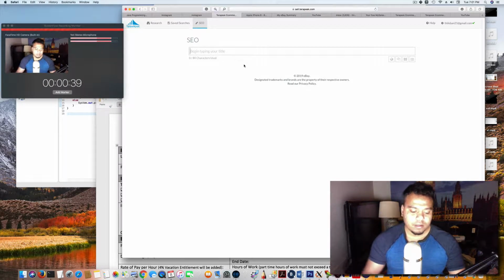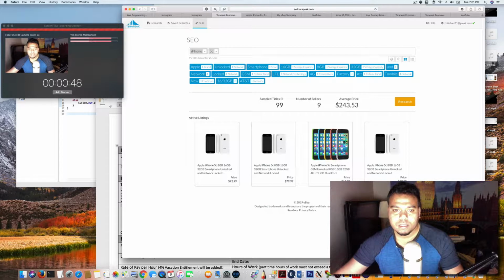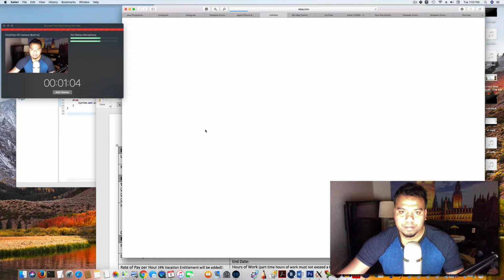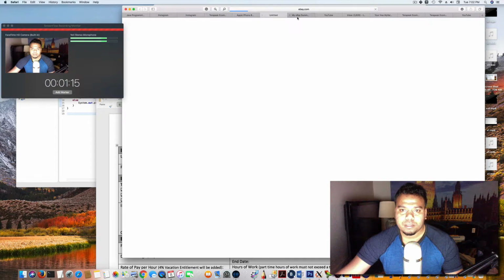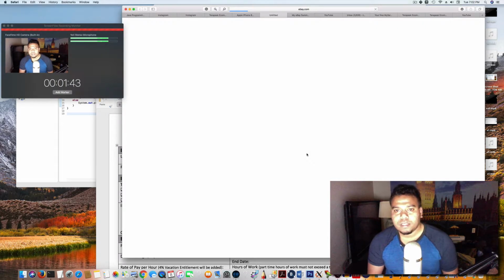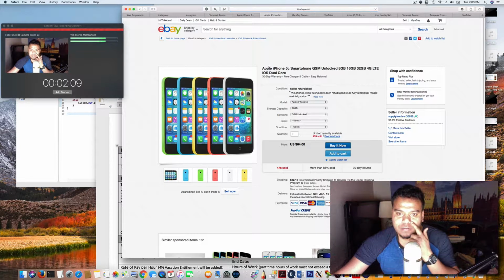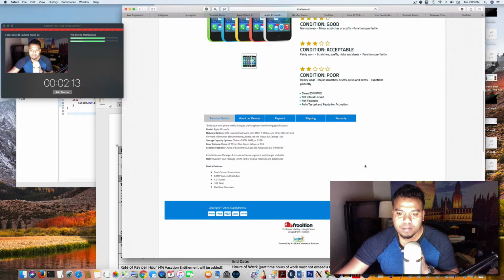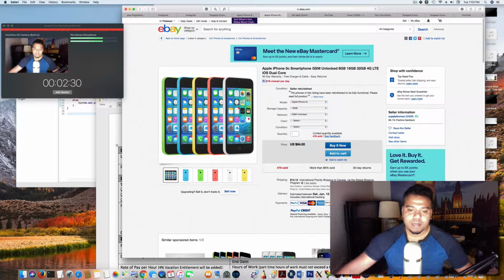Terapeak eBay Keyword Research Tool Review